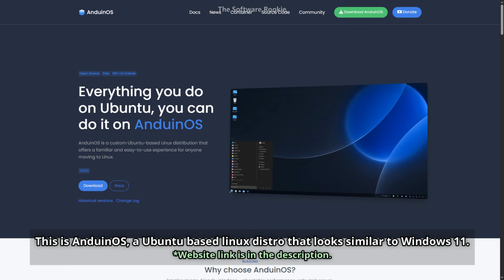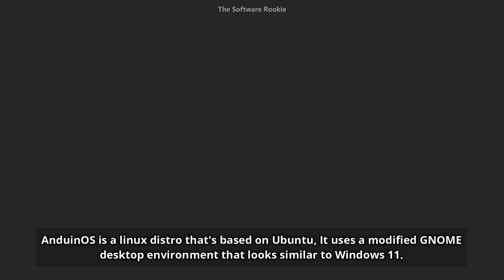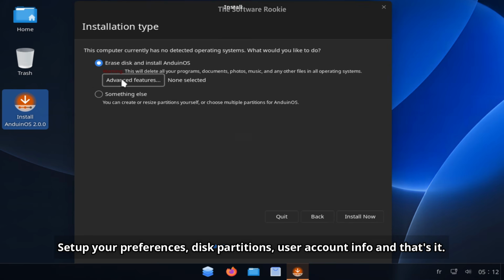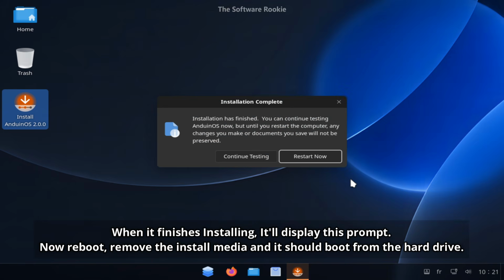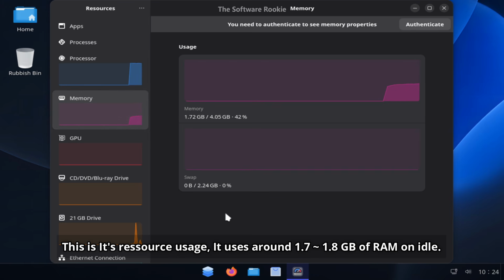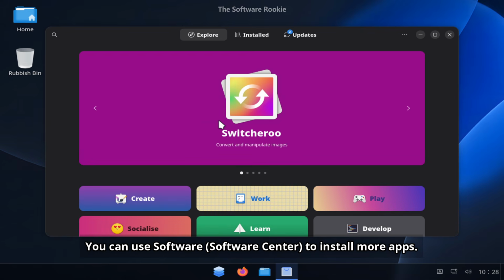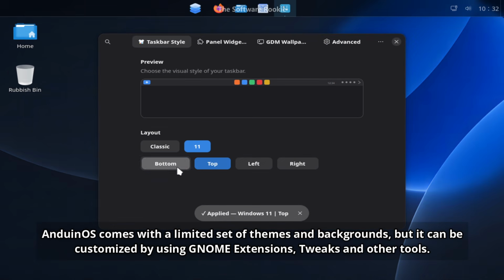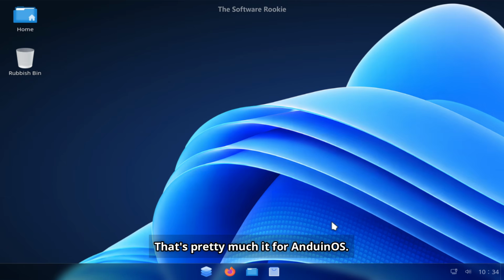AnduinOS 2.0 : Windows 11-like Linux Distro (Updated)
This is a short video where I showcase the recently updated AnduinOS (2.0), which is a Ubuntu based distribution with a unique Interface that's very similiar to Windows 11, It comes with a generous set of applications and tools making it a very good option for new Linux users in my opinion.

- Timestamps :
0:00 Intro & AnduinOS Website
0:20 Live boot and Install Process
1:47 Main desktop & Overview